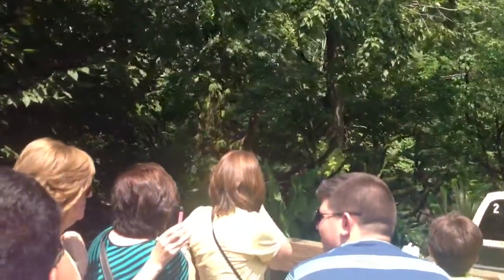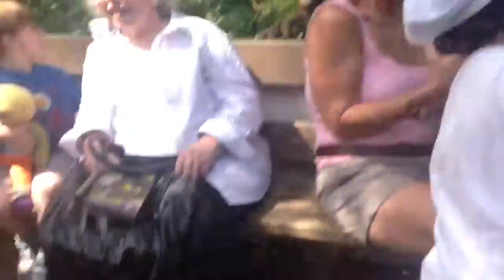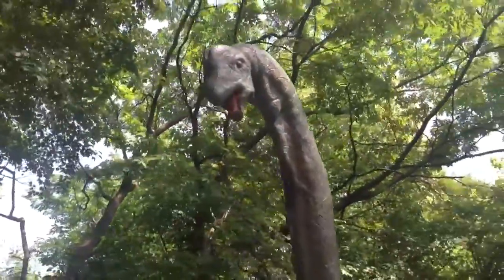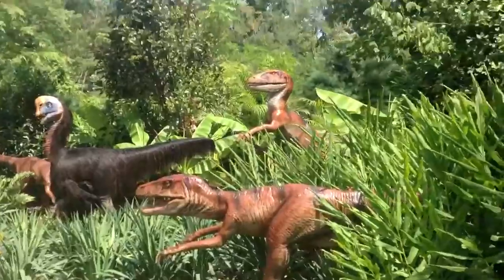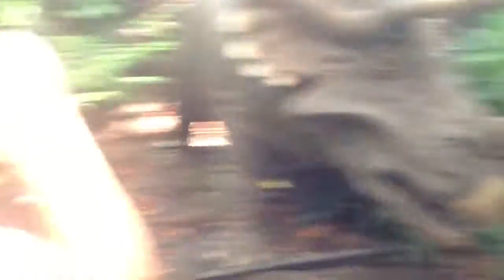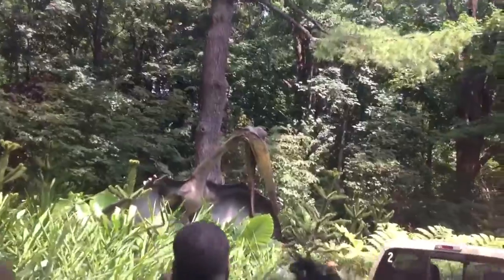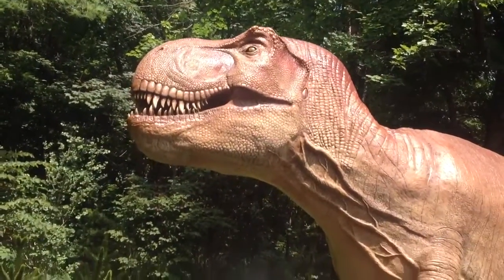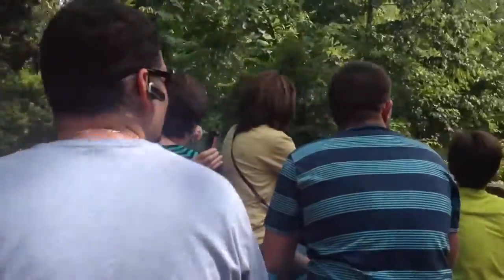Dinosaur ride at Bronx Zoo